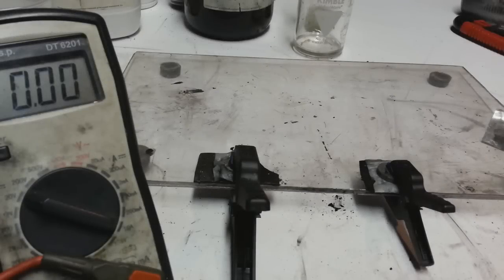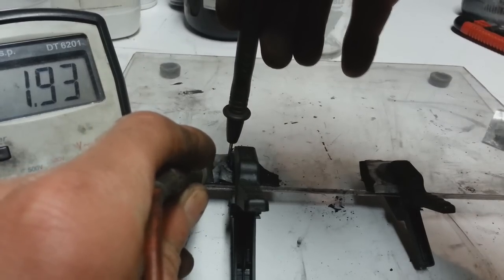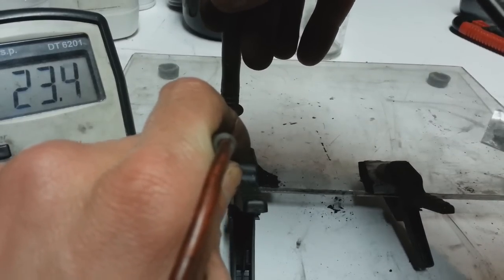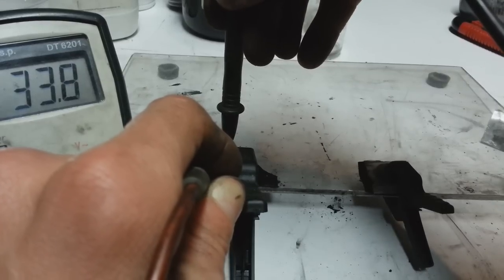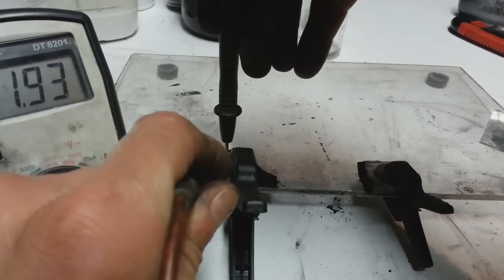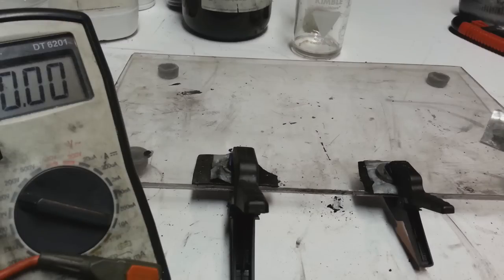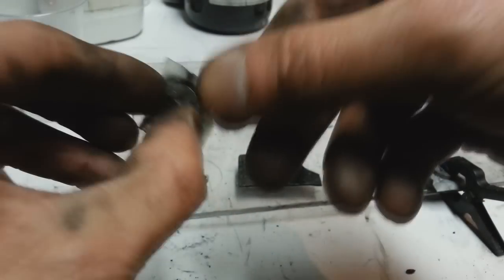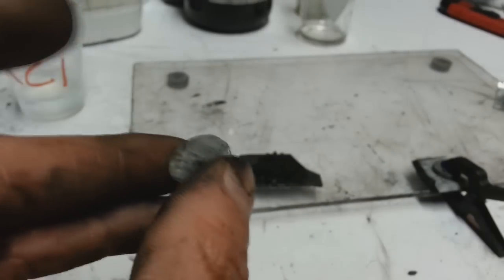How to make a Magnesium Battery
Make a Magnesium Battery!

The electrolyte is KCl in water. But almost all water based electrolytes corrode the magnesium and create magnesium oxide, so try some  ionic liquids or DES.
The battery have good open voltage of 1.9 volts. But this battery was a failure for me, so try to remake this project and experiment.

PEACE!